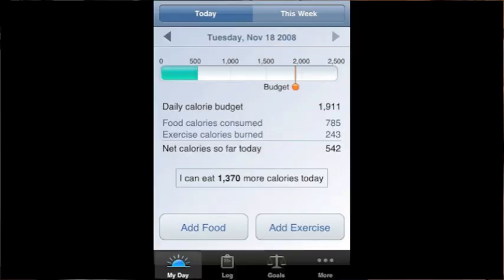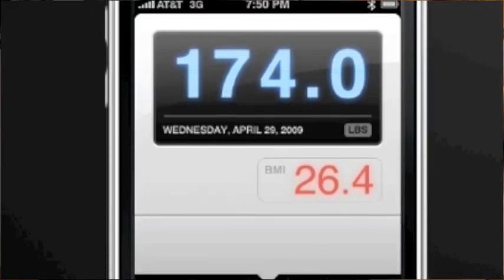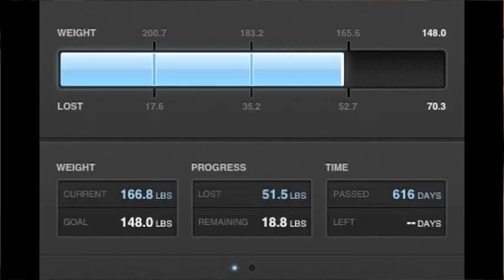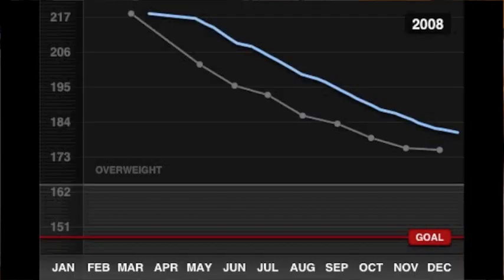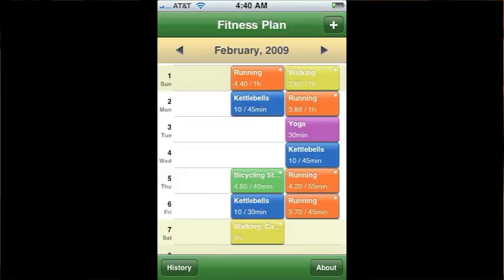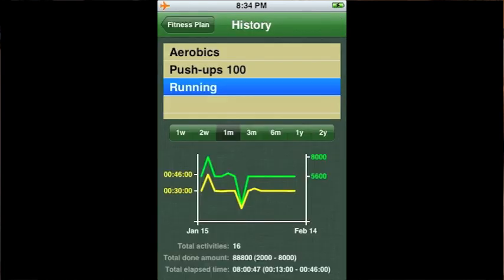Mon 12/07 WLL ... Tracking - iPhone Apps!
I seem to always be asked about which apps I use on my iPhone to track my weight loss progress... this week is a perfect time to share! Our question this week is:

Tracking - FOOD/BODY/MIND: How do you track your weight loss? (Journal, App, Graph, Stickers, Calendar...?) What methods DON'T work for you, and why does your current method work?

WEIGHTLOSSLOSERS
Get involved. Get motivated. Get to GOAL!